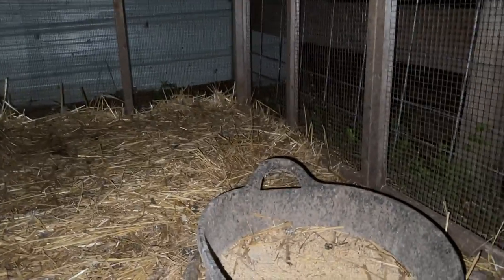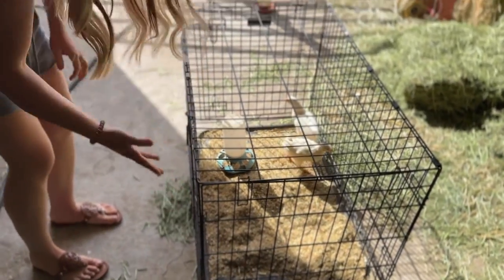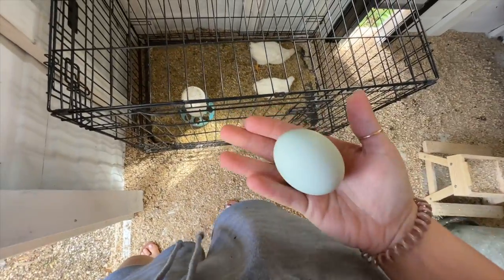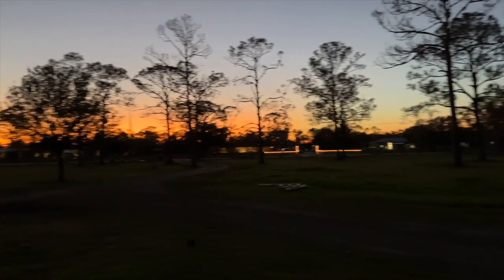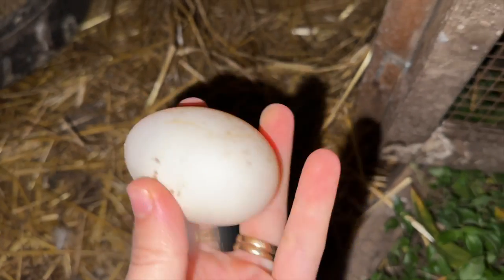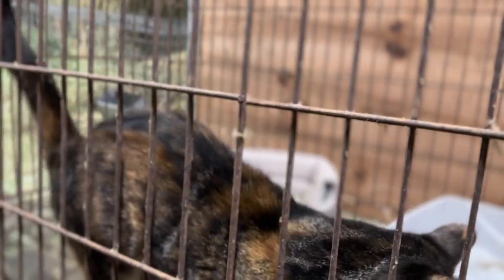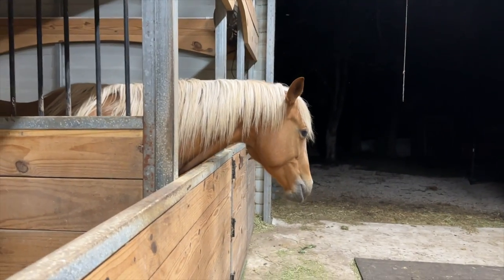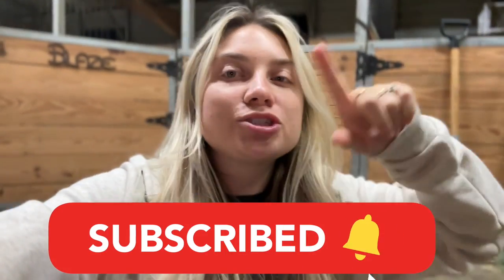INCUBATING MY DUCKS EGGS TO HATCH OUT!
This is a fun vlog with lots of really cool new updates on the farm! My duck starts laying eggs & we incubate them!

DOG GATE
PET HAIR REMOVER (the exact one isn’t on Amazon anymore)